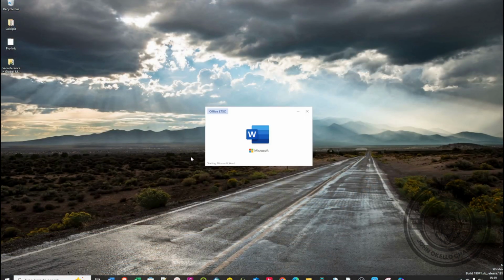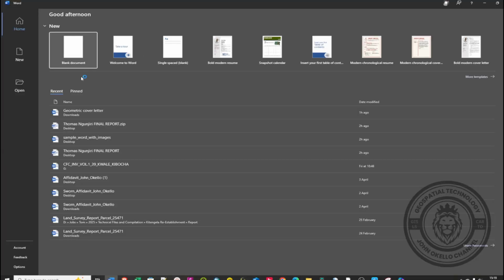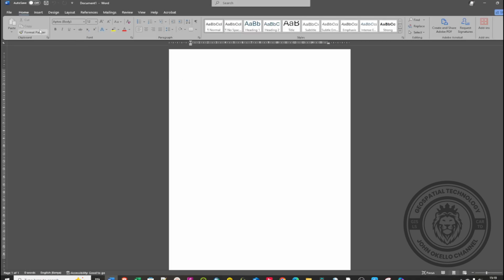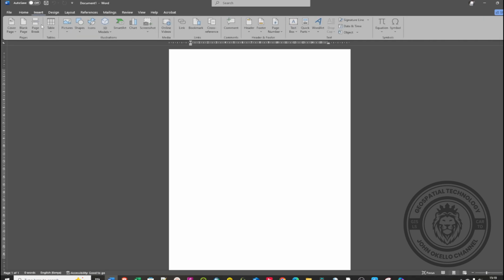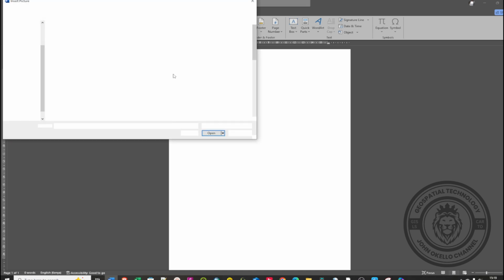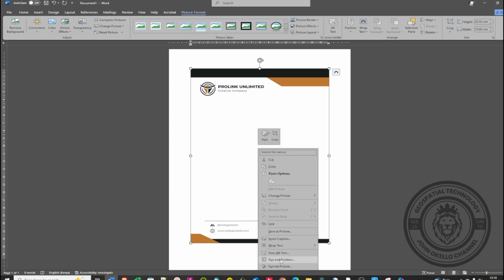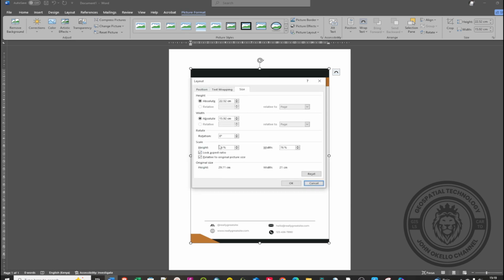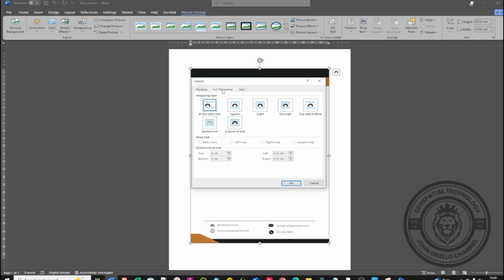How to Insert a Letterhead in MS Word | Easy Tutorial for All Word Versions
Learn how to insert a letterhead in Microsoft Word professionally and efficiently! Whether you're using MS Word 2010, 2013, 2016, 2019, or Word 365, this step-by-step tutorial will show you how to insert a letterhead into your document without affecting the content layout.

📌 In this video, you'll learn:

    • How to add a letterhead in the header section

    • How to make the letterhead appear on all pages or just the first page

    • Tips to preserve formatting and design

    • How to insert letterhead templates in MS Word

💡 Perfect for:

    • Business professionals

    • Administrative staff

    • Anyone working with official documents

• Extract Images from Word v=mXVSkwHBbdE